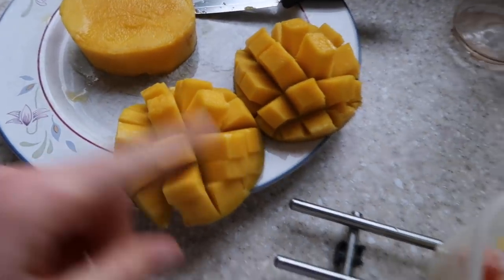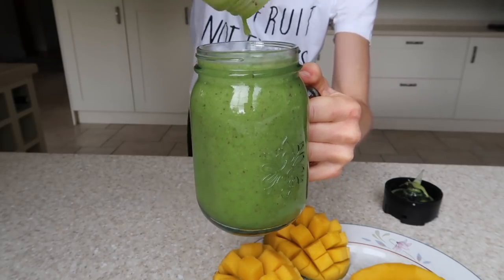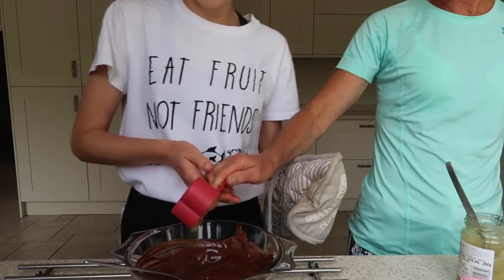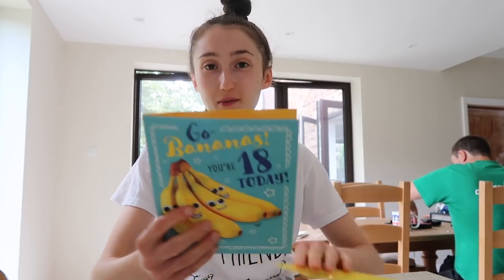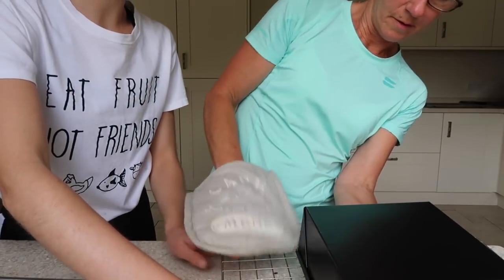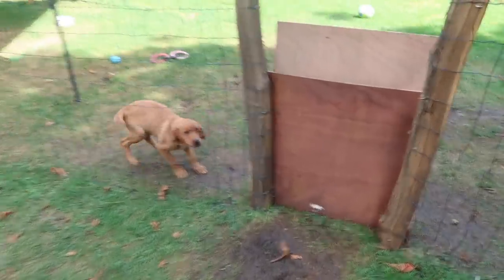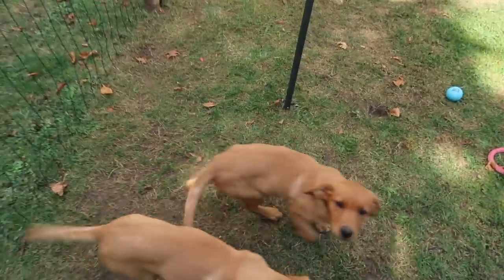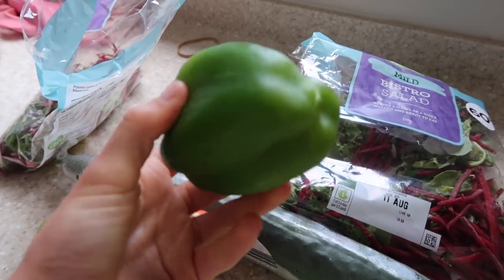FULL BODY GYM WORKOUT + WHAT I EAT IN A DAY | BROTHER’S 18TH BIRTHDAY VLOG FT. EPIC VEGAN CAKE FAIL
FIRST EVER FULL GYM WOKROUT 🏋🏻‍♀️

METAL STRAWS

GYM WORKOUT

Cross train | 8 minutes
Row | 8 minutes
Cycle sprint | 5 minutes
Running | 8 minutes
Glutes | 12 reps each side
Arms | 10 reps, 3 sets
Shoulders | 10 reps, 3 sets
Squats | 10 reps, 3 sets
Box jumps | Lower height, 10 reps
Box jumps | Higher height, 5 reps
Squat Jumps | 10 reps
Burpees | 10 reps
Please do some cartwheels!
Leg Raises | 10 reps
Oblique Abs | 20 each side

WHY VEGANISM

009 | Nutrition Report Position of the Academy of Nutrition and Dietetics: Vegetarian Diets